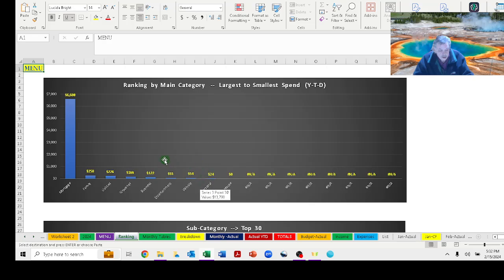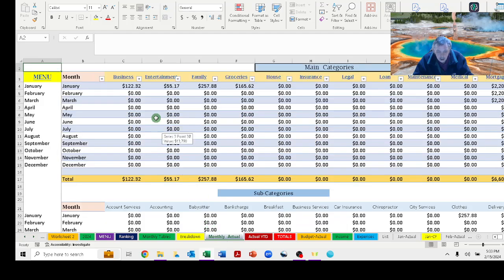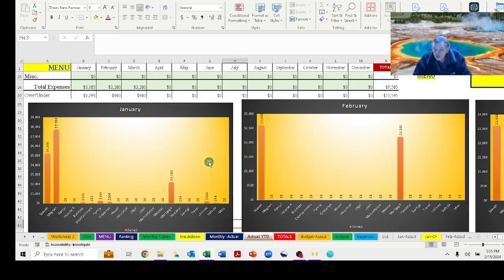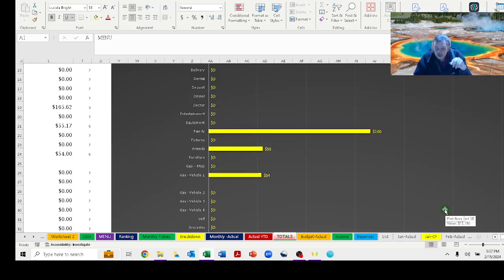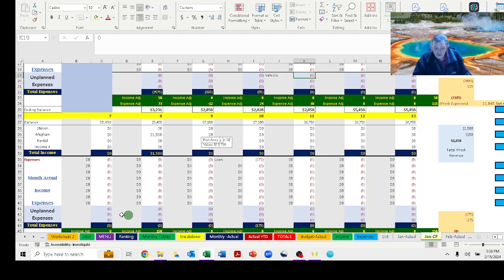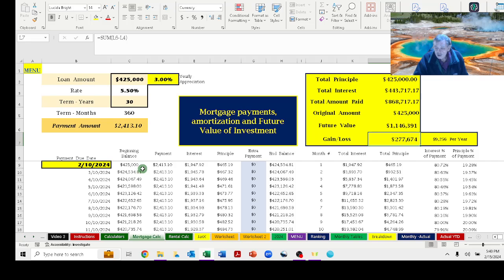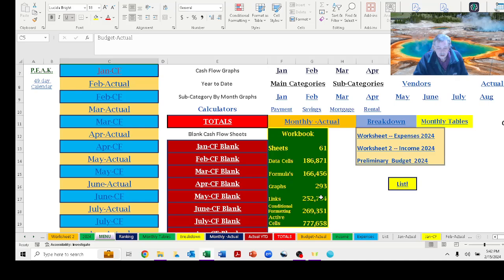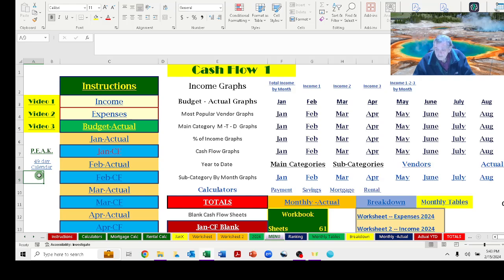Cash Flow 1 with budget part 4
Part  4.   You can’t manage what you can’t measure.  Cash flow is of paramount importance whether you’re a company, family or an individual.   Your financial health is determined greatly in how you manage your cash.. It’s your life force -- ensuring ongoing growth, and sustainability.